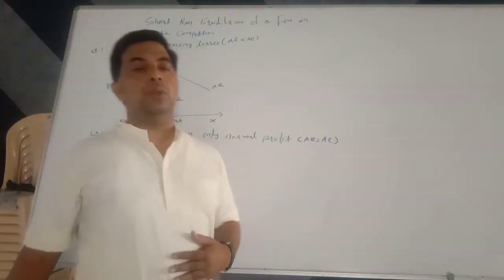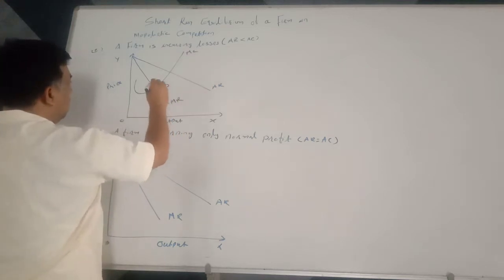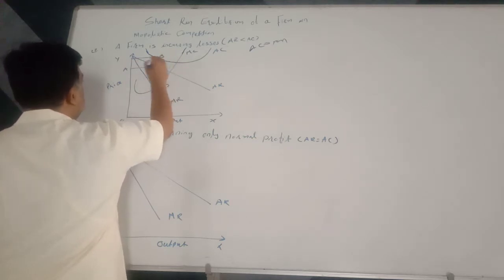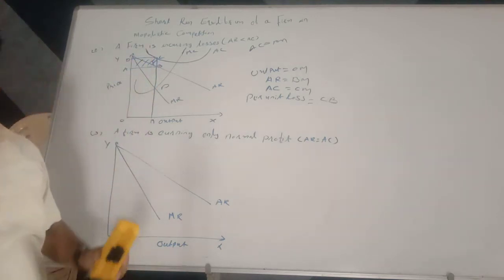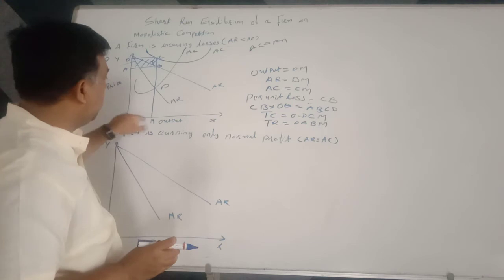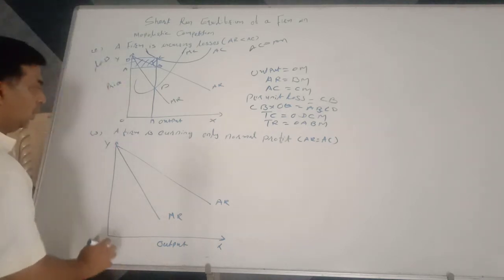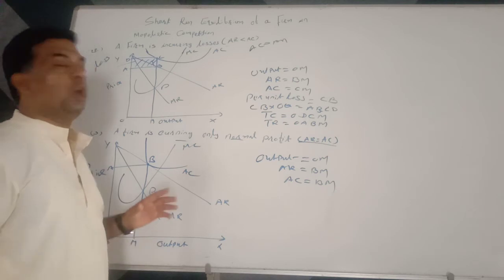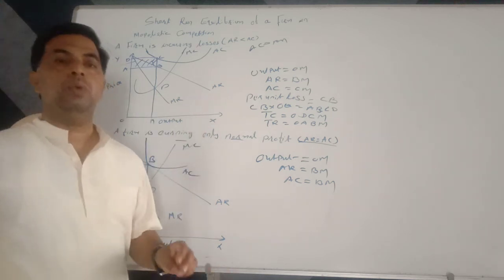Short run equilibrium of a firm in Monopolistic Competition--2